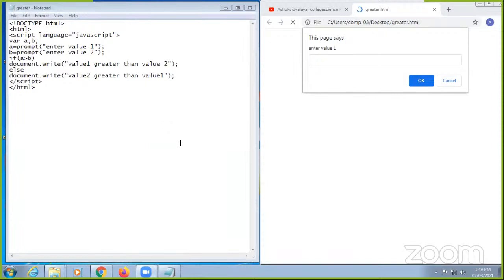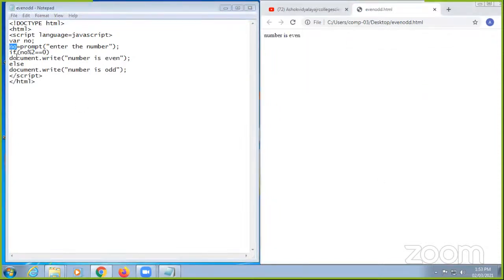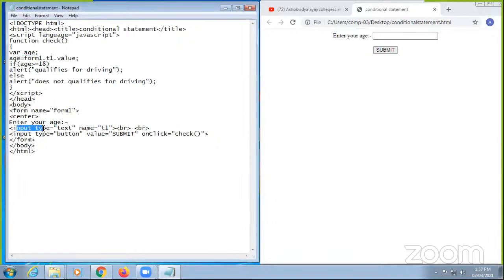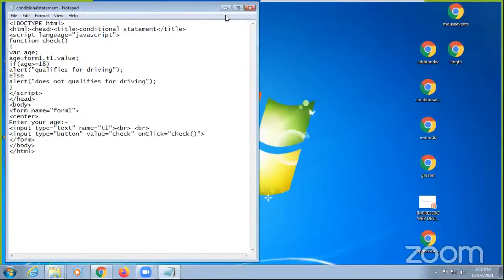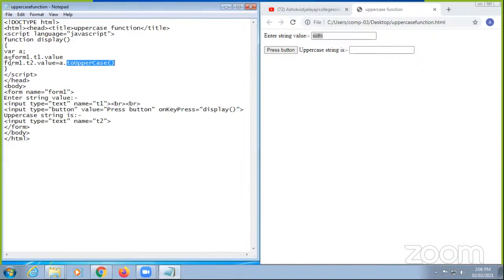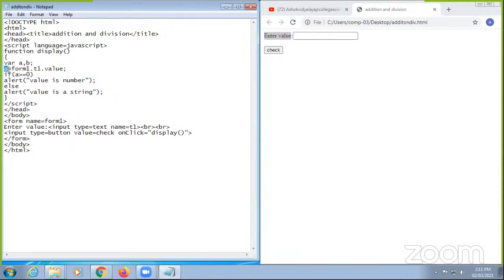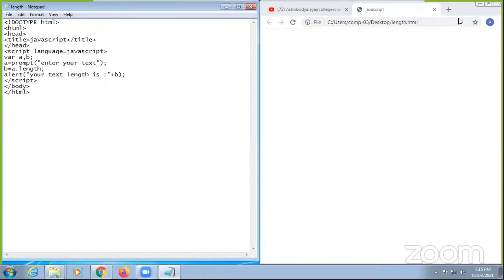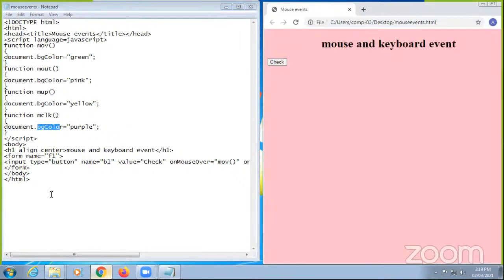Ashokvidyalayajrcollegescience Pune's 11th IT online lecture